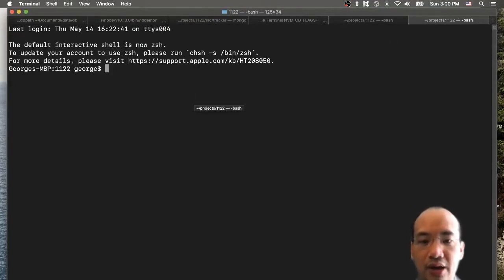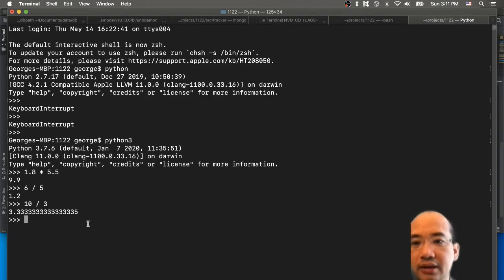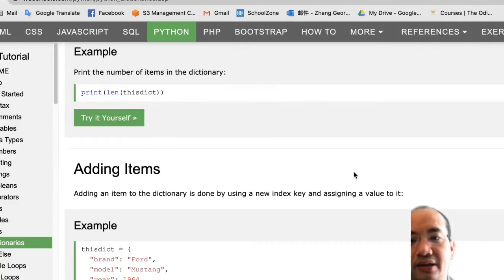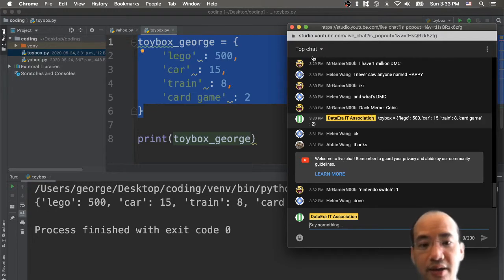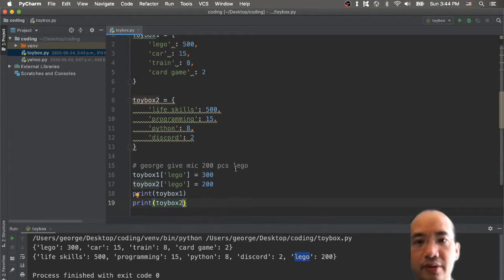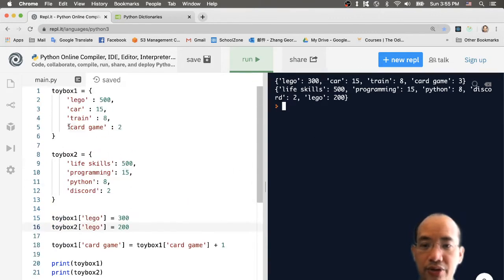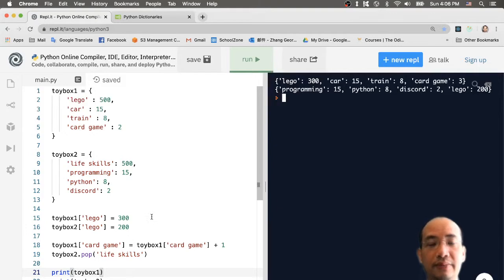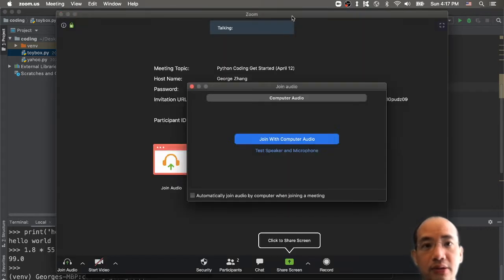Python Coding Get Started on May. 24, 2020 ( Every Sunday 3:00 PM MST and Wednesday 4PM MST)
Learn Python from the beginning. We will continue to learn Python dictionary.

Join us every Sunday 3:00 PM MST and Wednesday 4PM MST to learn easy Python. If you are from grade 4+ and adult, you are more welcome to join us.